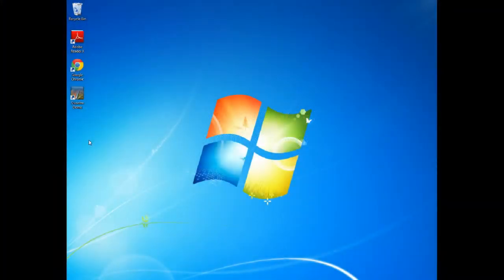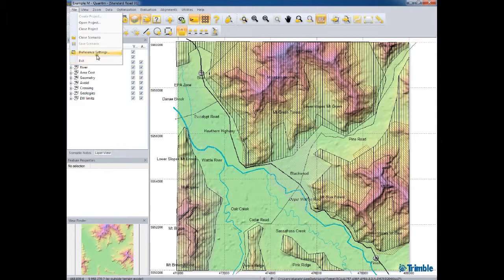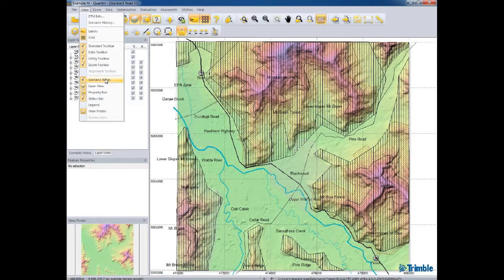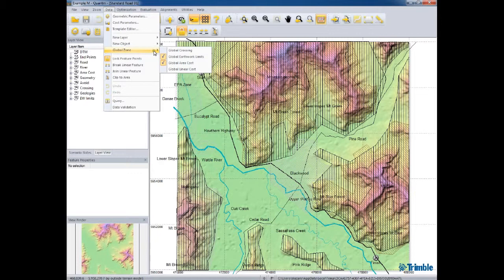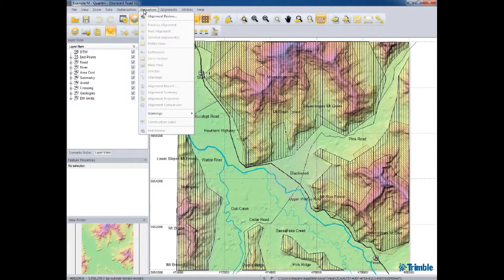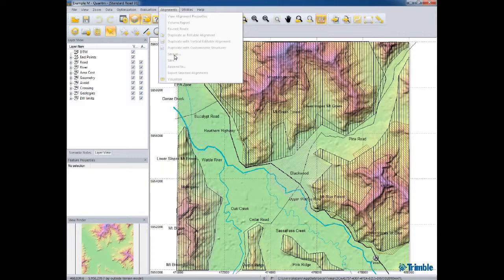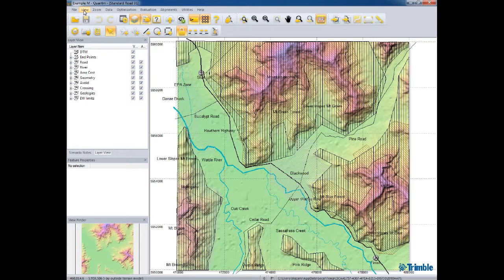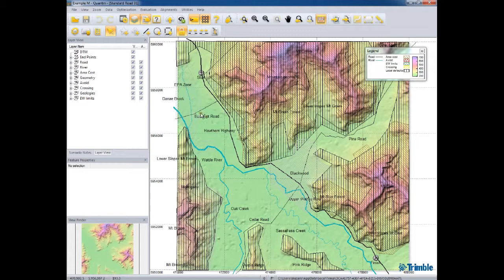Tutorial 2 Menus and Toolbars.mp4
An overview of the menus and toolbars in Trimble Quantm Alignment Planning software.